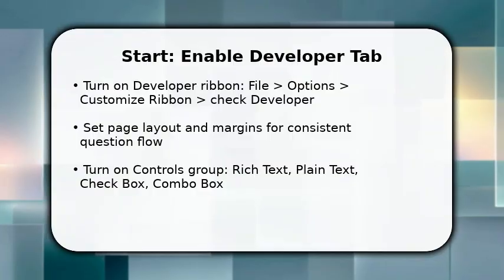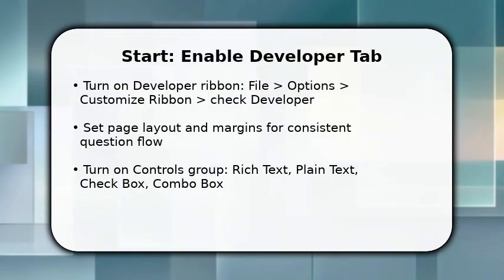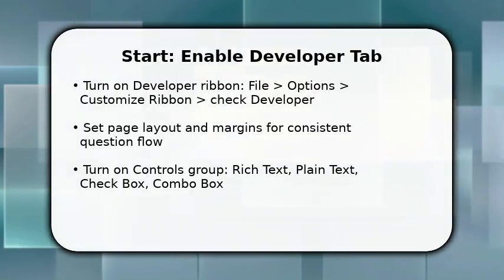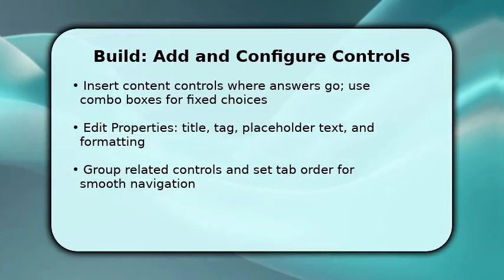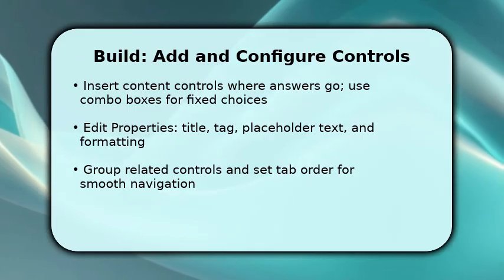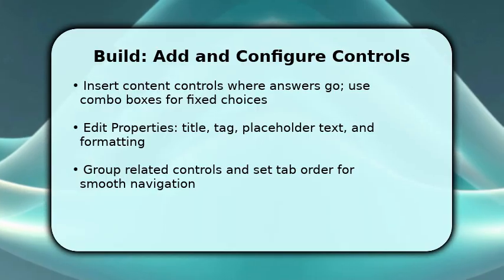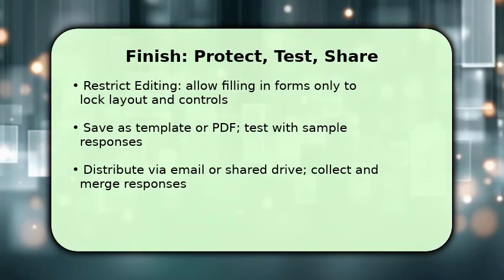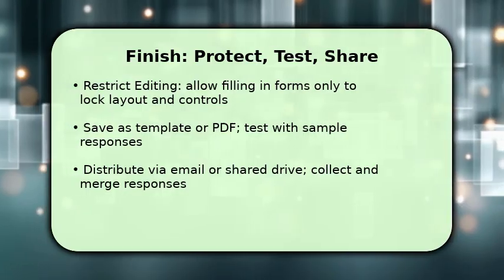How to Make Questionnaire in Word (easy Method)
Learn the straightforward process of creating a questionnaire in Word. This video guide simplifies steps for beginners, ensuring you can design your own survey with ease and precision.

create questionnaire, Microsoft Word tutorial, design survey, questionnairy creation step by step, survey templates